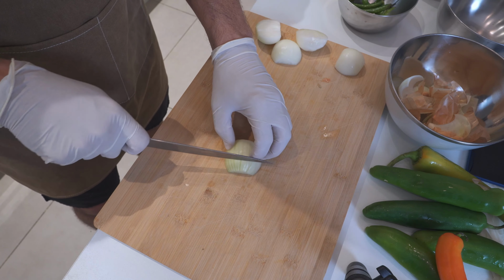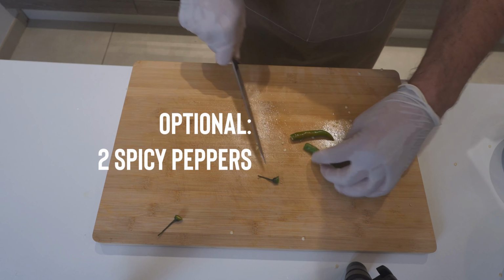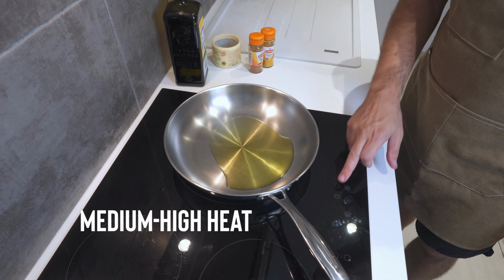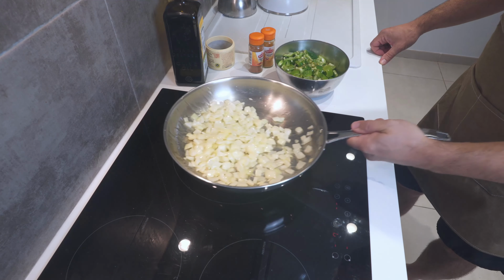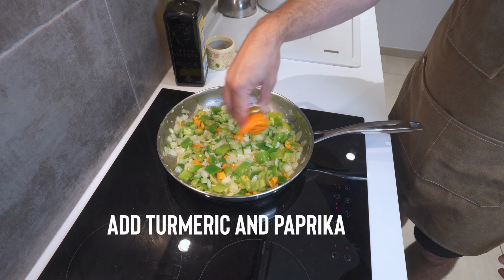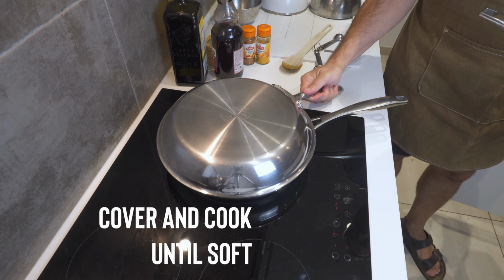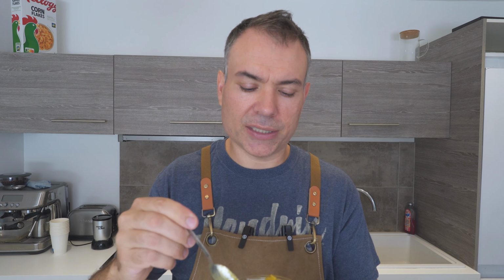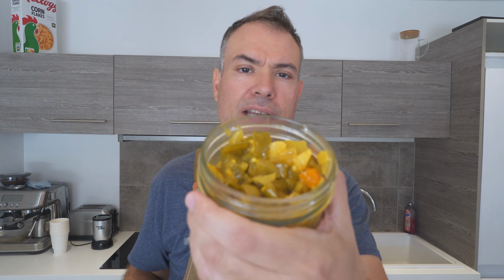Spicy Peppers | Chutney or Relish?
Here's a different way to add some spice to your dishes. You can call it a chutney or a relish but it goes great with grilled meats, cheeses, hotdogs, hamburgers, fish, almost anything

Recipe:

6 large mild to medium spice peppers
1 white onion
2 cloves garlic
2-3 TBS Olive oil
1-2 TBS sugar (to taste)
1-2 TBS red wine vinegar (to taste)
1/2 tsp turmeric
1/2 tsp sweet paprika